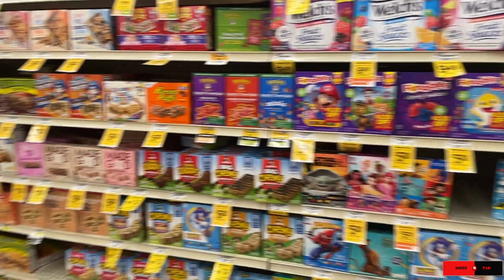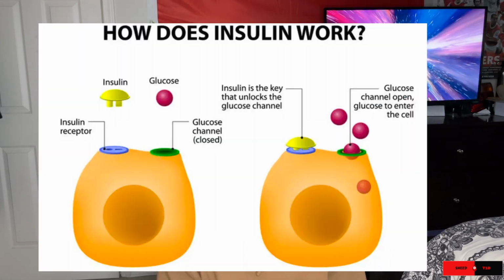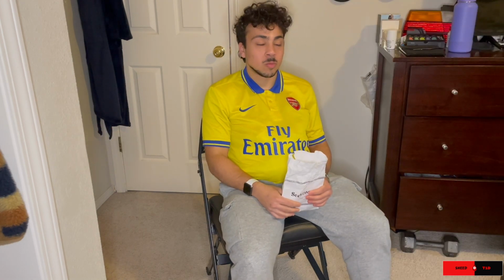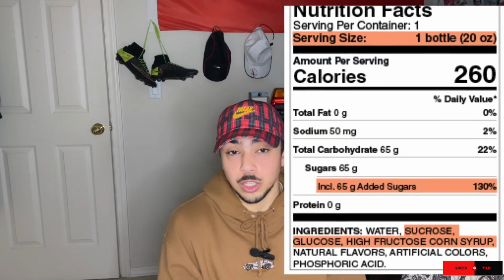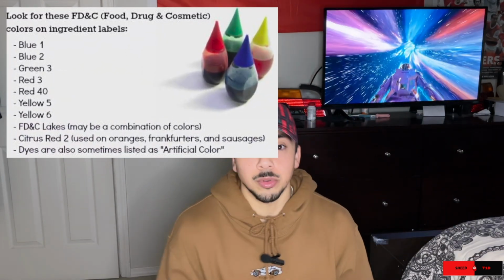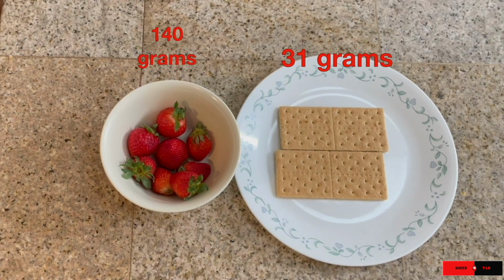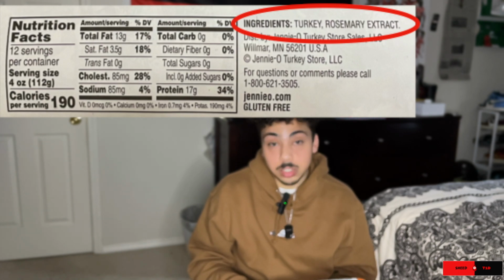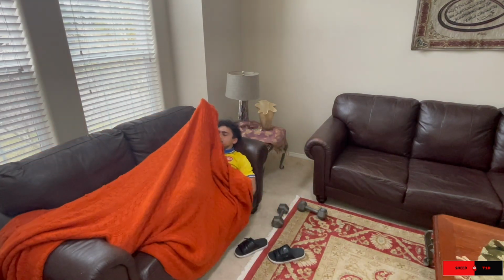What type 1 Diabetics Should Not Eat 1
When it comes to managing type 1 diabetes to know what type of foods diabetics should not eat is mandatory.

 In this video I explain the four main foods you want to moderate as much as possible and understanding how to locate them on different nutrition labels and ingredient lists.